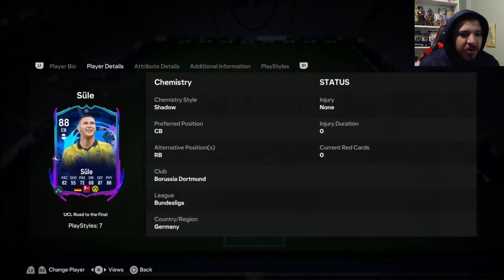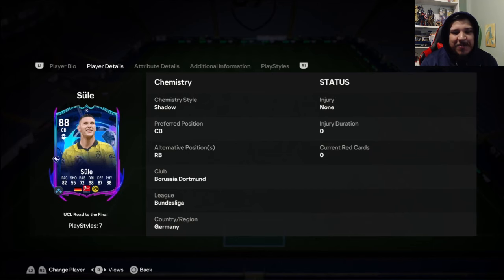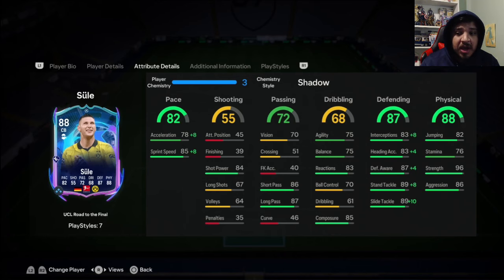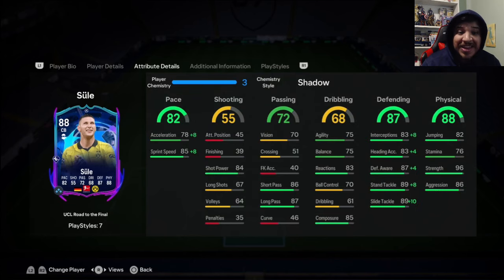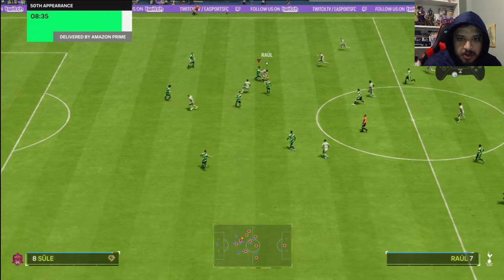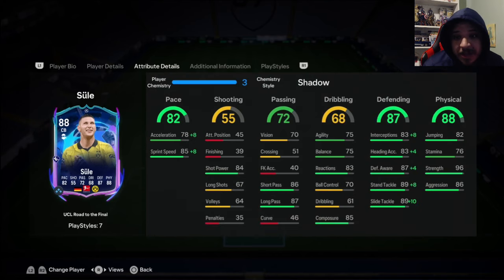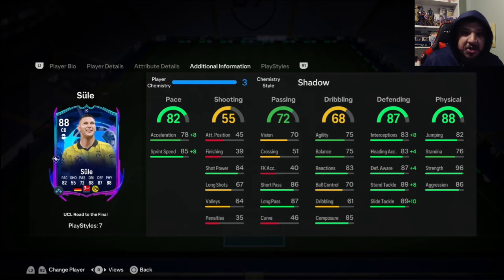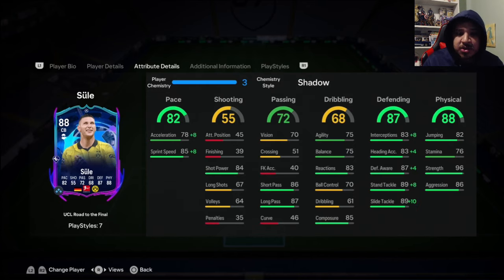THE MBAPPE STOPPER! 🥲 88 ROAD TO THE FINAL SULE PLAYER REVIEW! EA FC 24 ULTIMATE TEAM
88 RTTF Sule EA FC 24
88 RTTF Sule FC 24